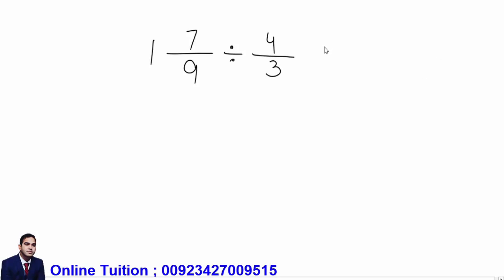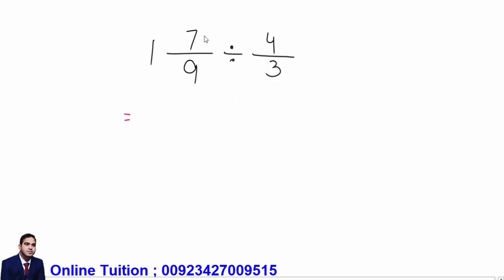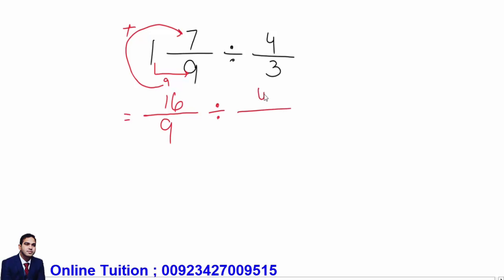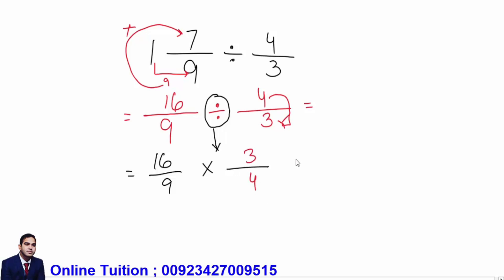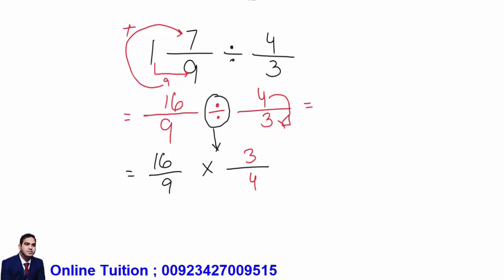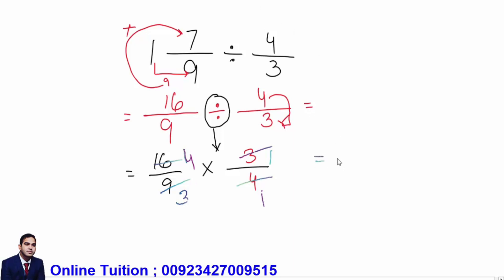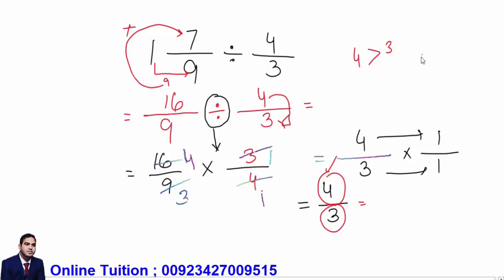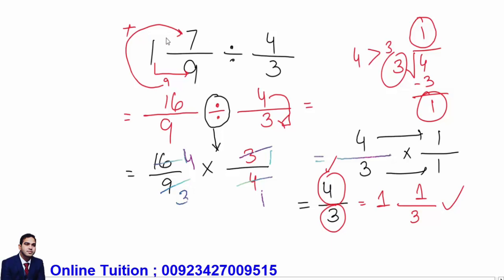How to Divide a Mixed Fraction With Simple Fraction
Fractions Class 5 || 6 || How to Solve Fractions || Math Class 5 and 6 || NCERT|| CBSE || SNC || GCE || D1